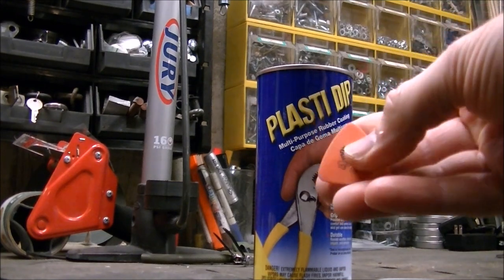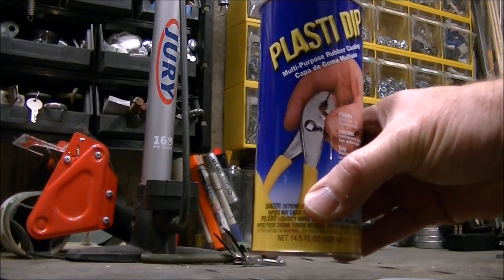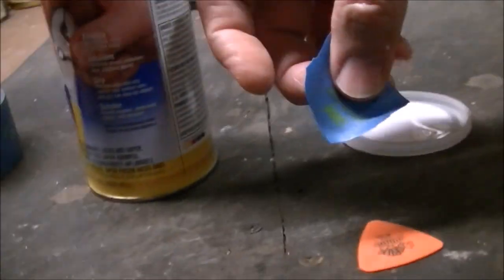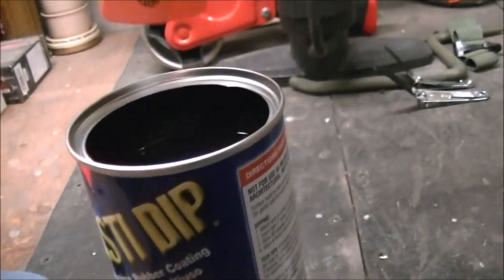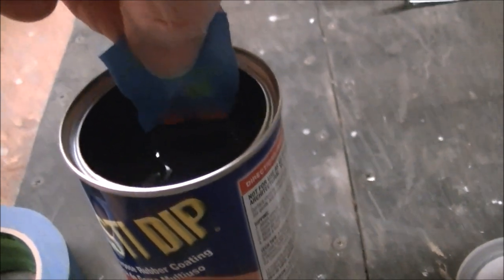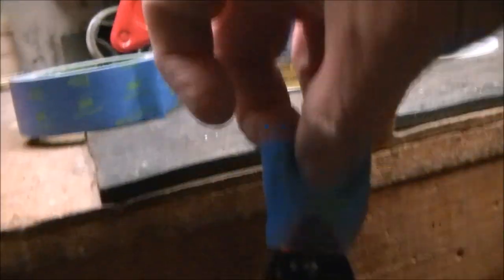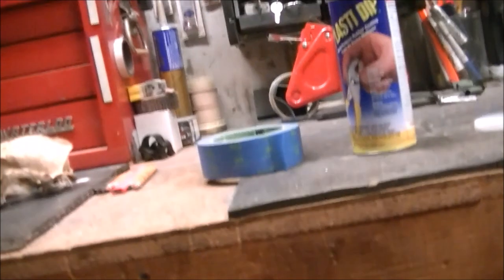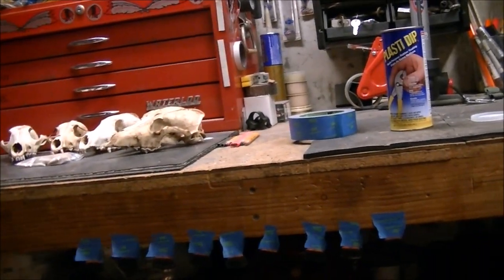No more slipping guitar picks!!!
A little Plasti-Dip will stop your guitar pick from rotating in your hand and slipping out of your hand...